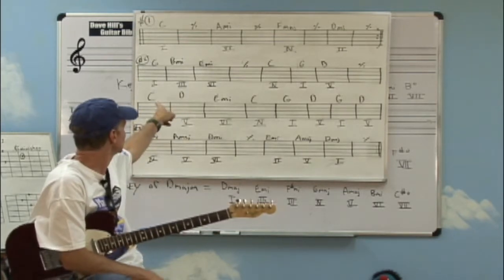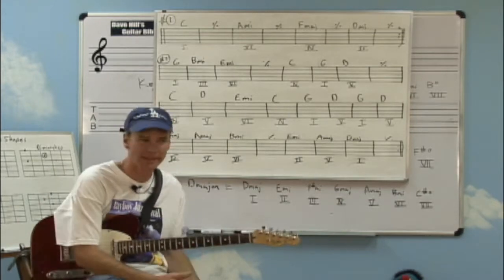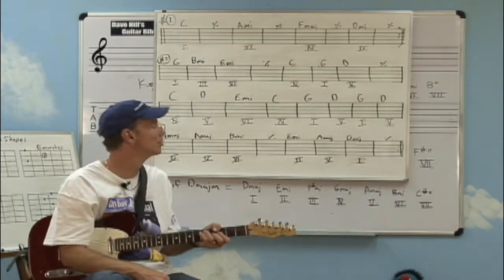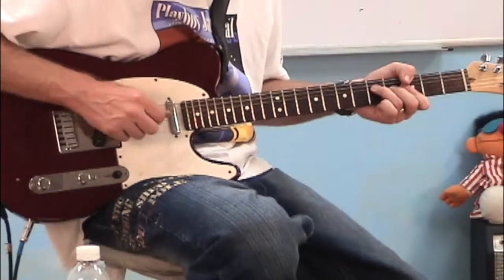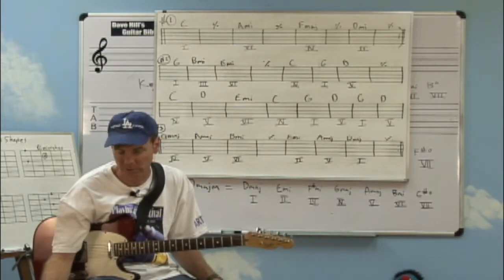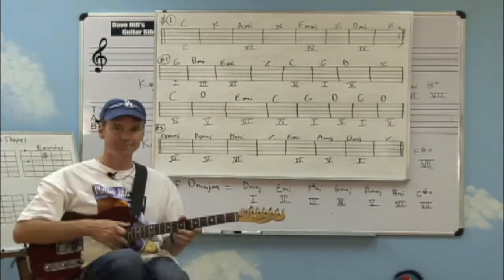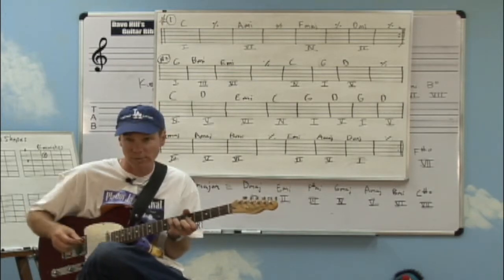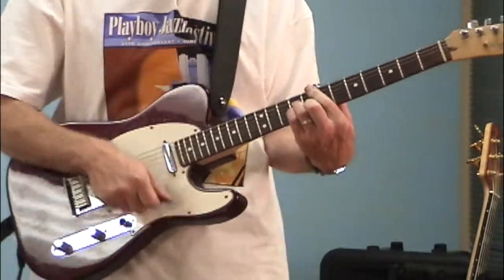Rhythm guitar Lesson(38-2) Chord Progression with Roman numerals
기타레슨, 일렉기타, 통기타, 기타, 기타리스트, 리듬, 리듬기타,